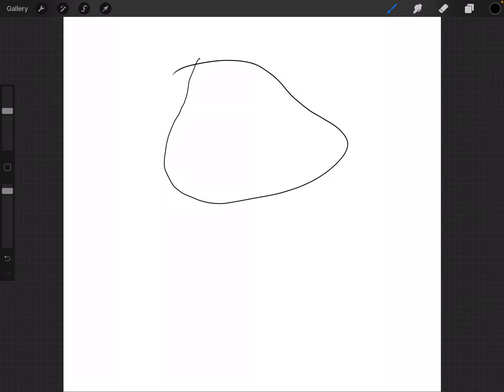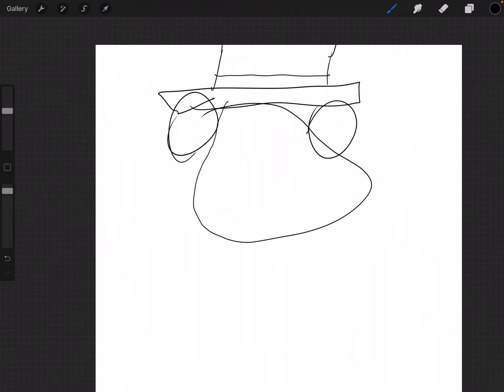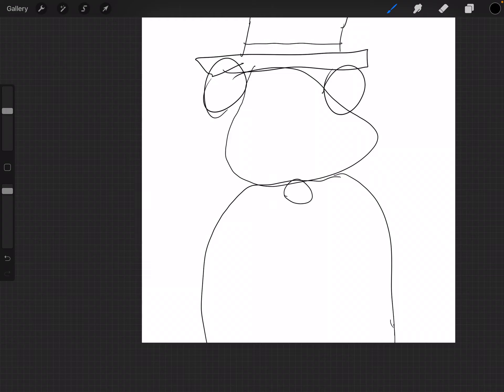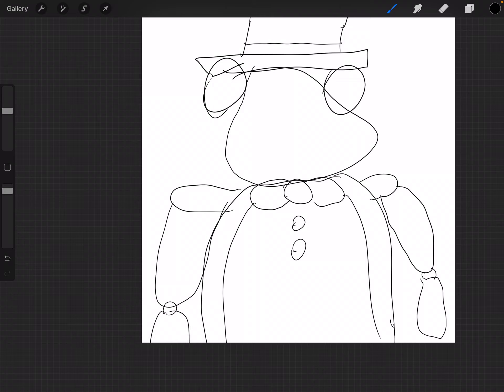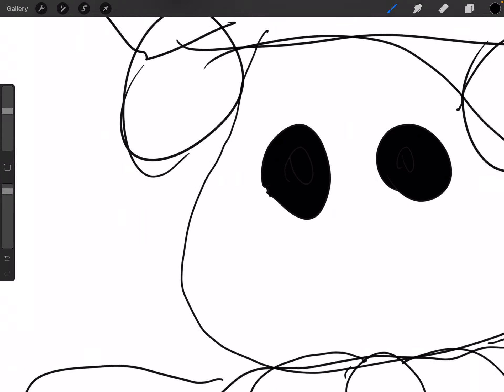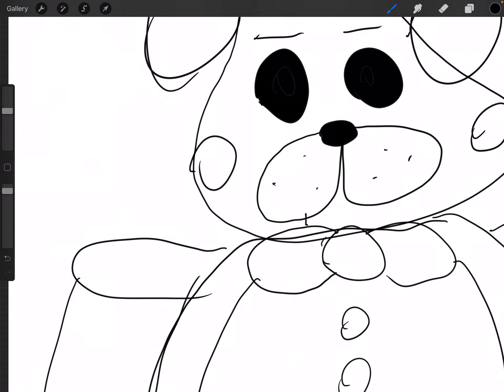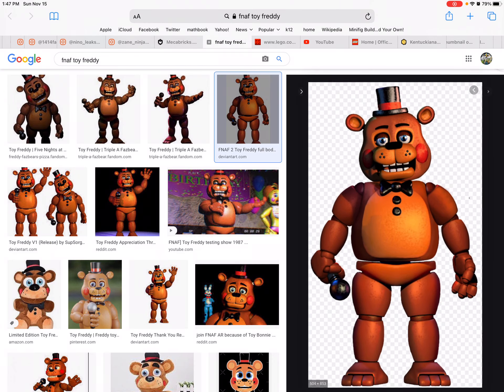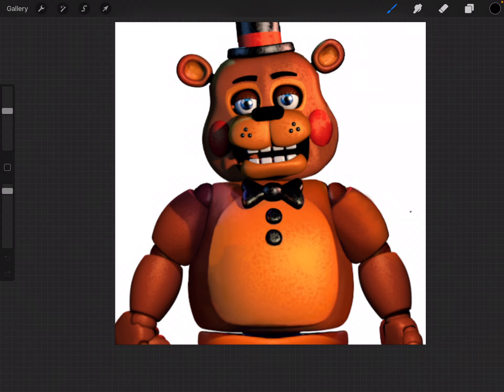Fnaf Toy Freddy drawing tutorial!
Ever want to draw toy Freddy from fnaf 2? Well look no further, this video will give you a handy step by step instruction on how to draw him!
And please, stop trying to sue me. My lawyer can’t take any more lawsuits.